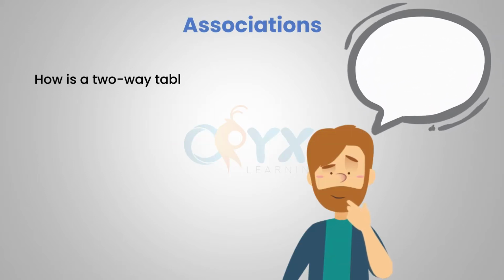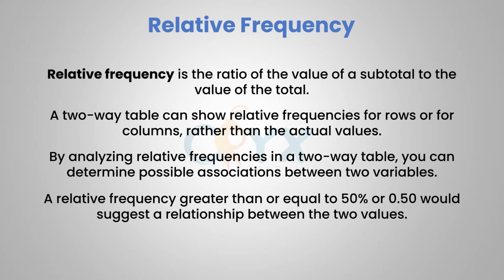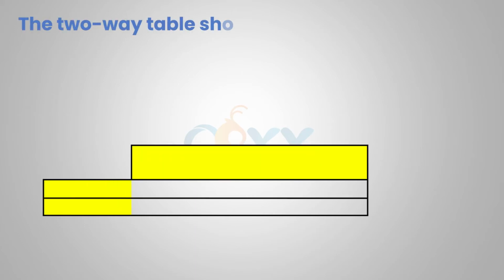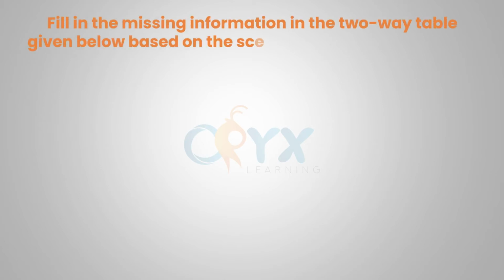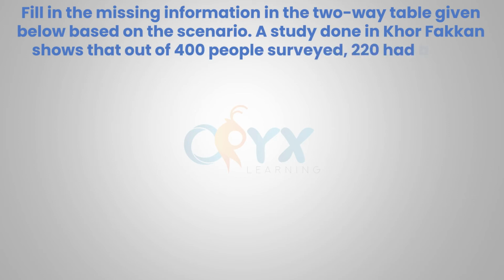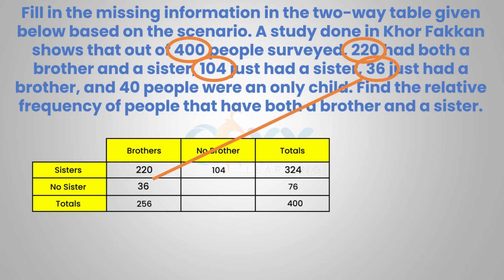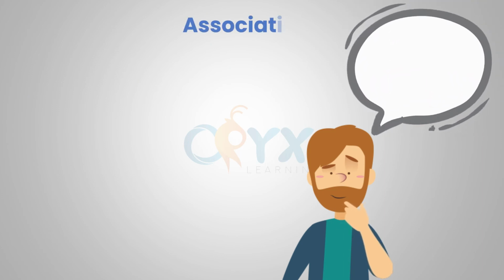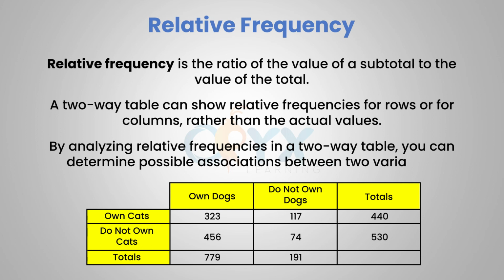Two-Way Tables | Grade 8 Math | Oryx Learning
You will learn how to:
● Find the totals in a two-way table based on given scenarios.
● Interpret a two-way table.
● Fill in the missing information in a two-way table based on given scenarios.
● Use the table to find the relative frequency and answer questions about relative frequency.